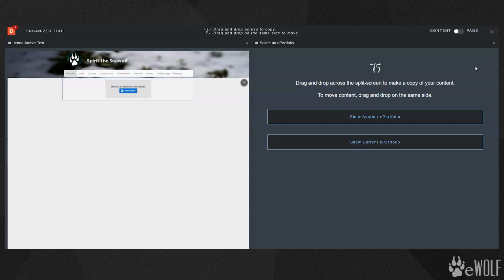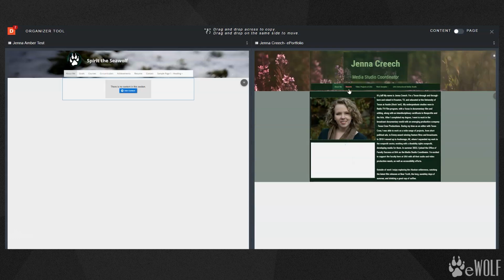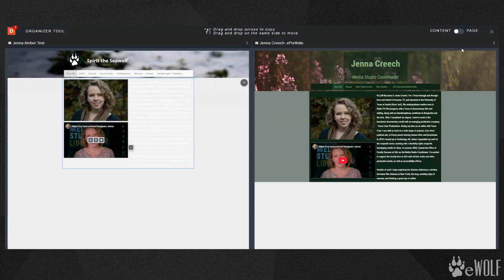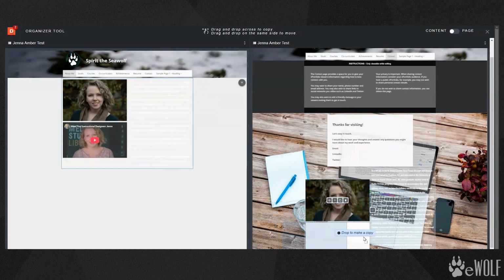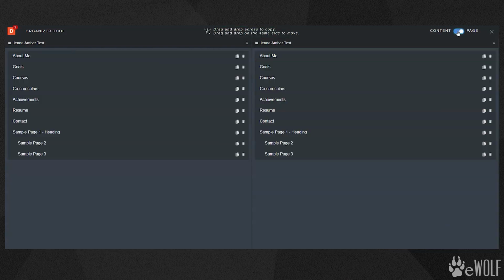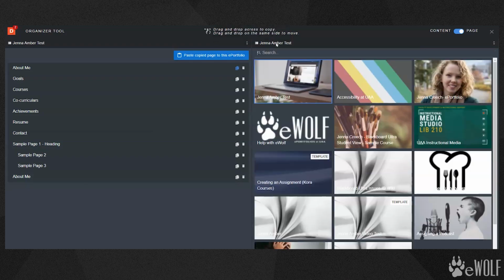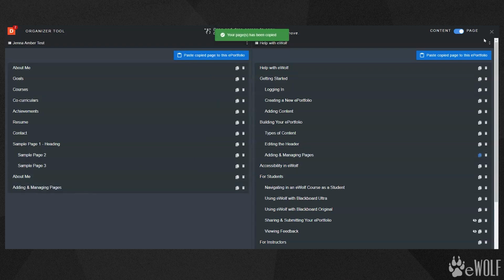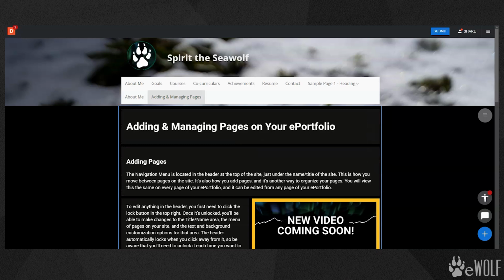Managing Pages & Content in eWolf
eWolf is the ePortfolio program at UAA, and the platform UAA uses for ePortfolio is called Digication. Over the years, ePortfolios have been used throughout many UAA programs - by students and faculty, both in and out of the classroom - to demonstrate evidence of learning, growth, accomplishments, and mastery. This video demonstrates how to use the Organizer tool to manage your pages and content in eWolf.